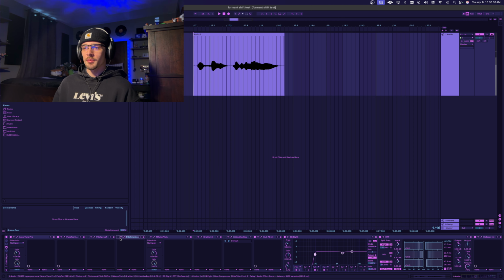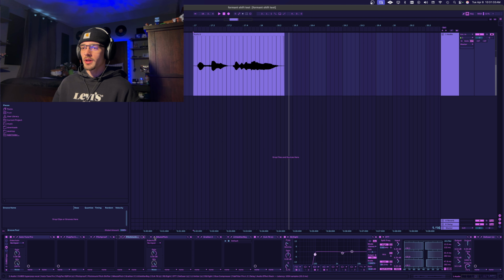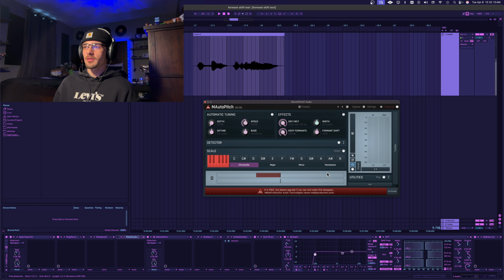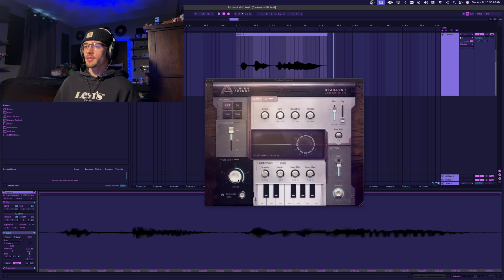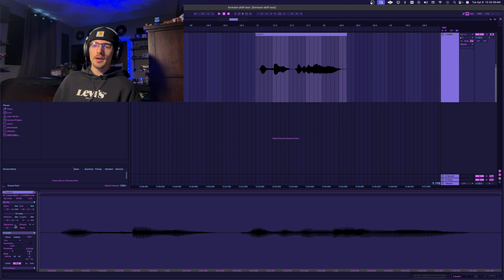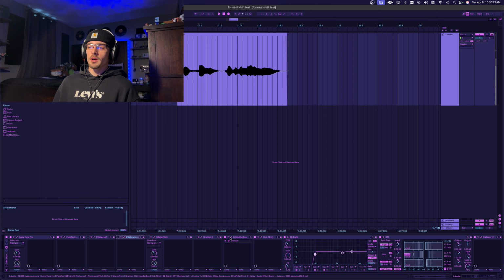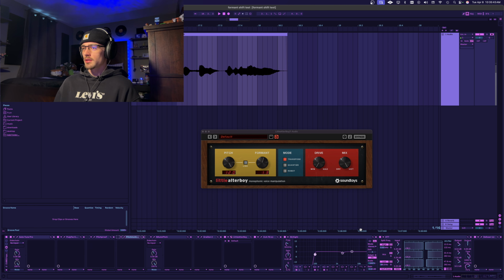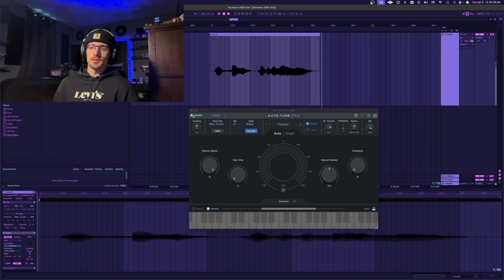what is the best free formant shifter?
hi everyone, people seem to enjoy the hyperpop production content, so i tested a bunch of free formant shifters for y'all.  i hope you all get something out of the vid, thanks for watching :)